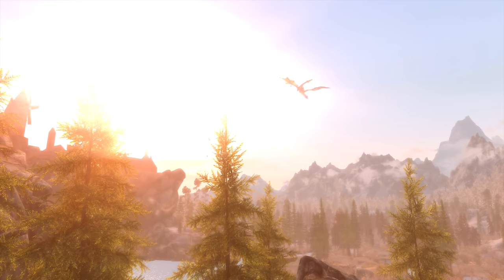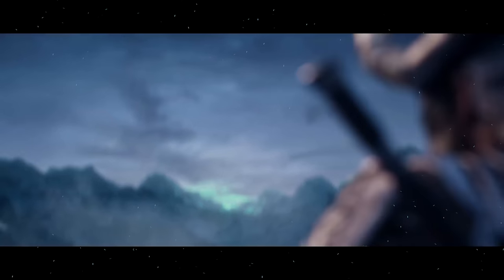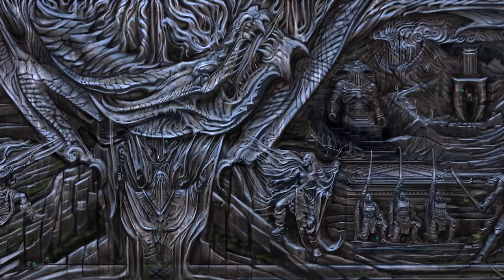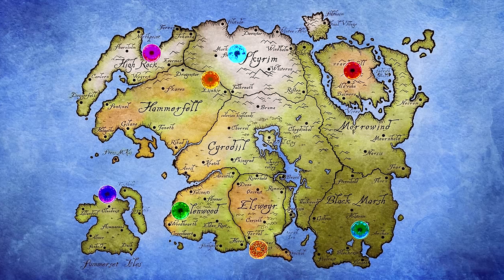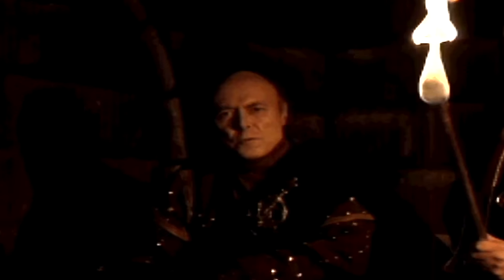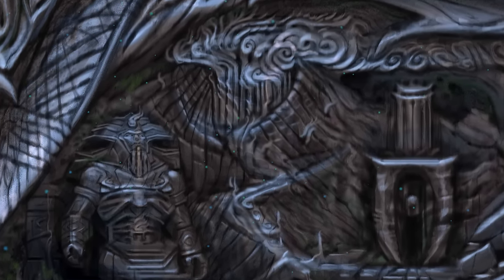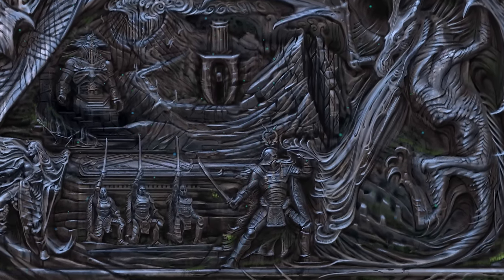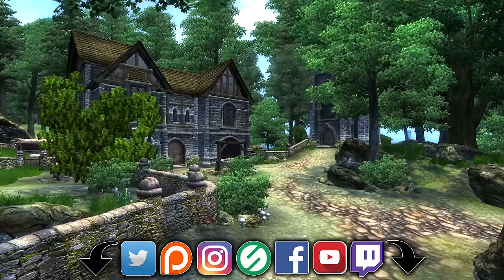What Is The TRUE Meaning Of Alduin's Wall? - Elder Scrolls Detective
🎥 TES Detective Videos:

Dwemer Lesbians CONFIRMED In Lore?!
Did THE SUNKEN ONE Destroy Kvatch?
Is Fultheim A Secret Blade?
Is Sybille Stentor The TRUE Ruler Of Skyrim?
Moon Sugar For The Children! Uncle Sweetshare
They're Doing WHAT With The Dogs?!
Thomas Of Skyrim!?... Who?... Exactly!
Was Skyrim's ONLY Gay Couple Destroyed By The Dwemer?
Who Are THE DEEP ONES & What Do They Want?